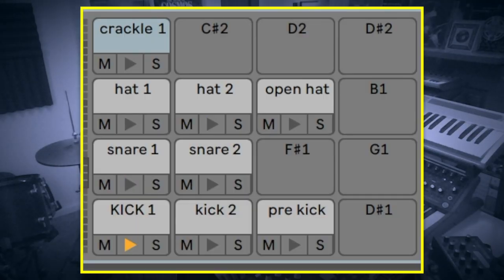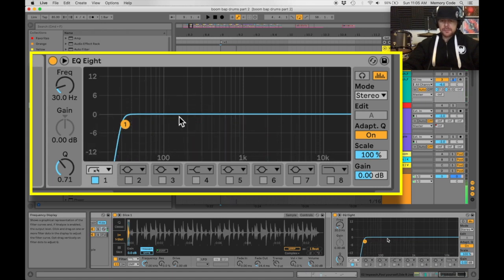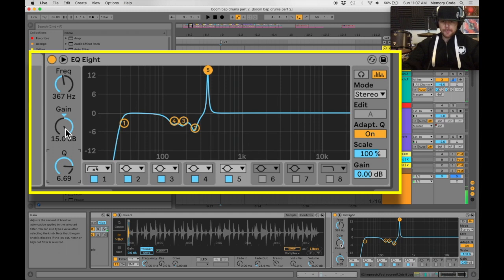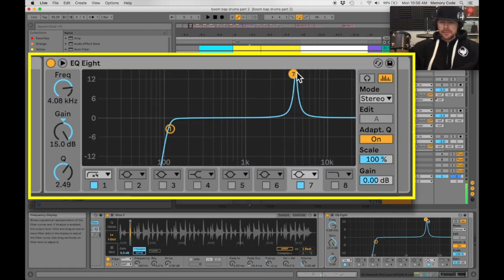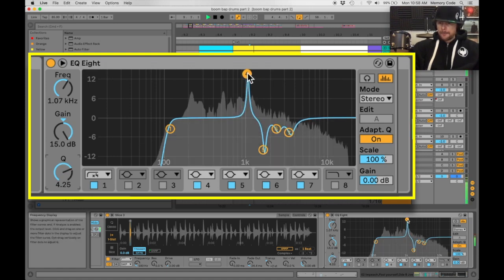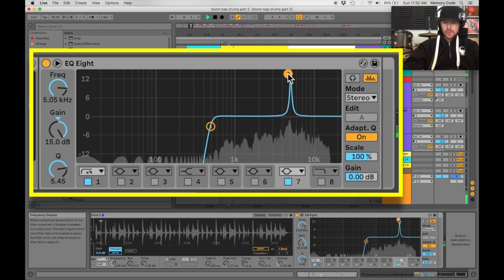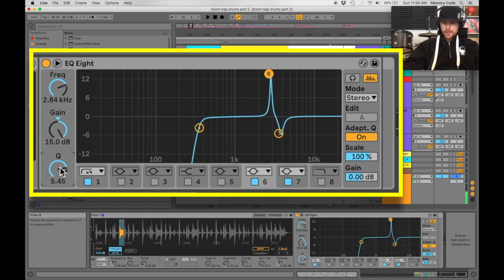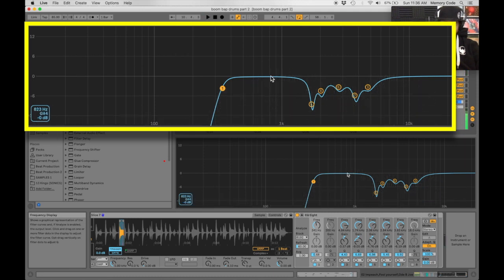Making Classic Boom Bap Drums in Ableton Live (Part 2)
00:00- Intro
01:03- Section 1 (EQ'ing the Kick Drum)
05:38- Section 2 (EQ'ing the Snare)
10:32- Section 3 (EQ'ing the Hi Hat)
15:42- Outro